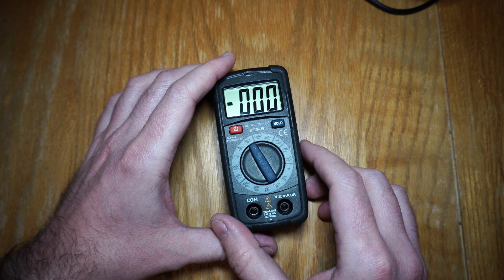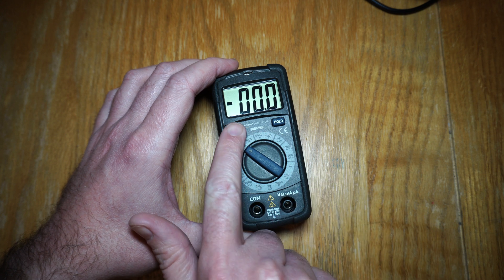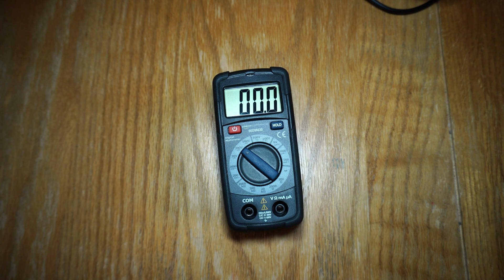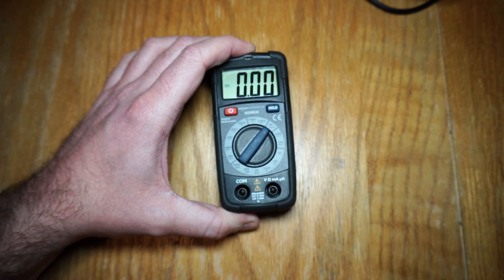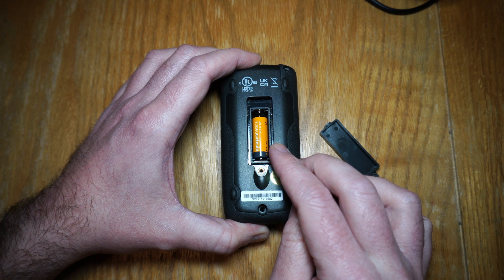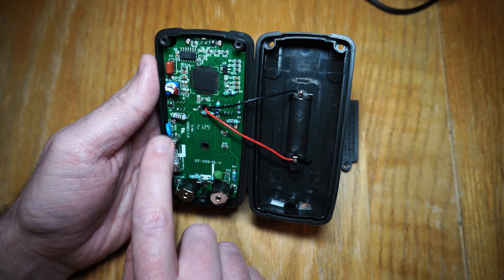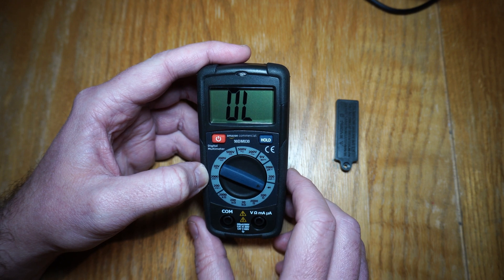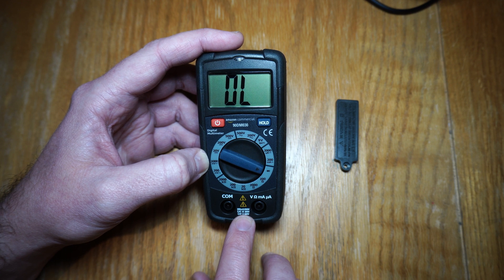Amazon Commercial 90DM030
Who is this multimeter for?